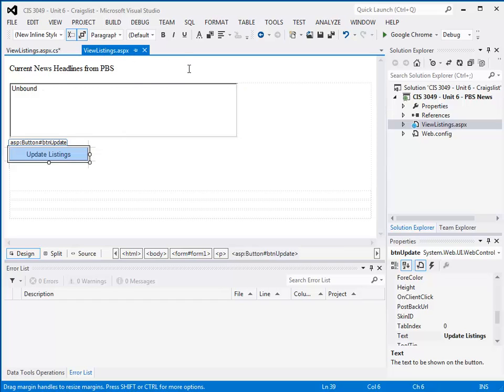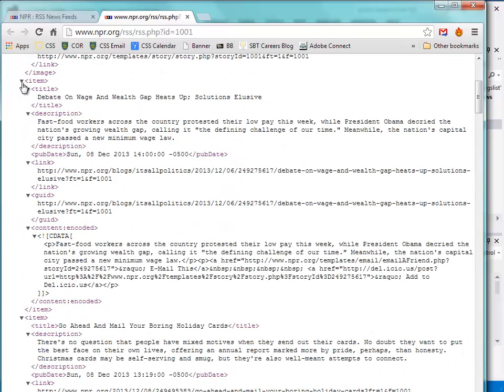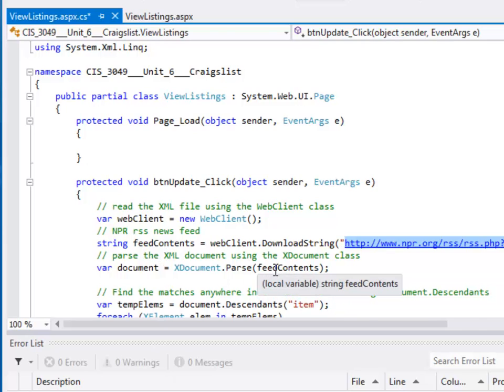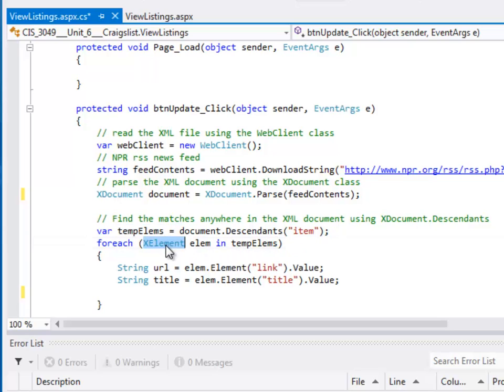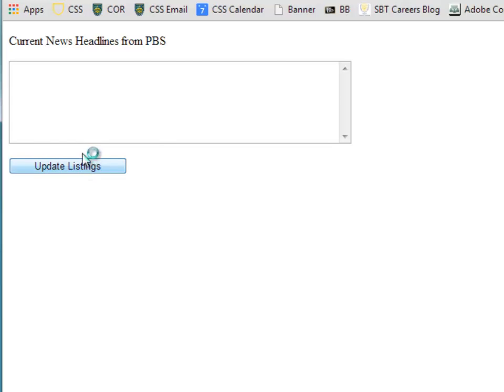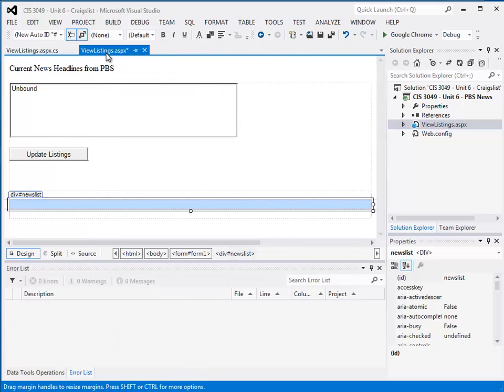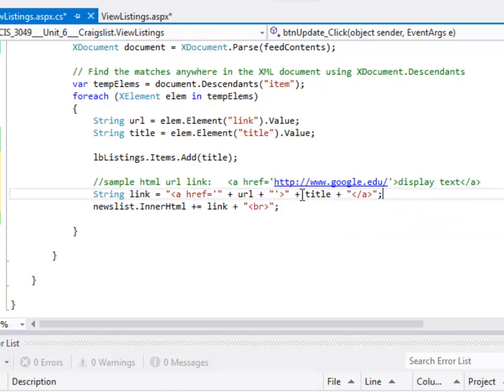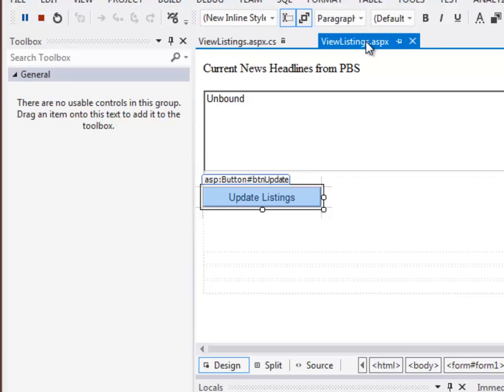CIS 3049 - Unit 6 - PBS News Feed